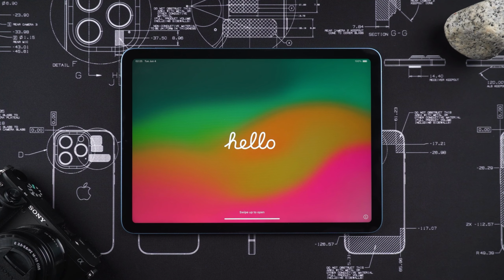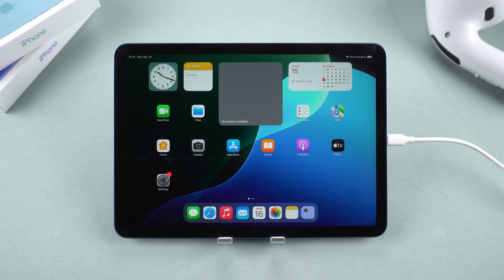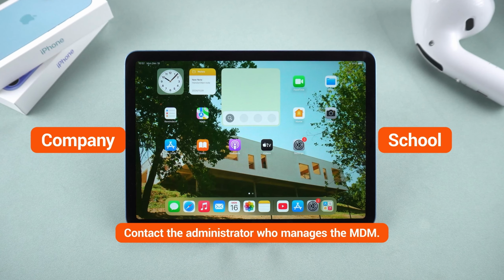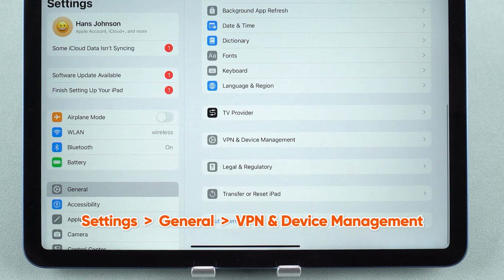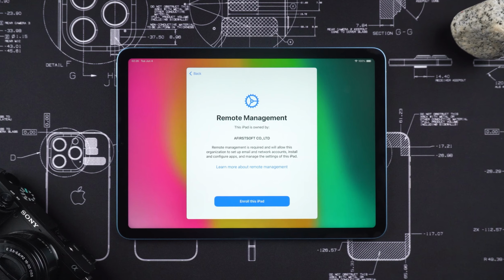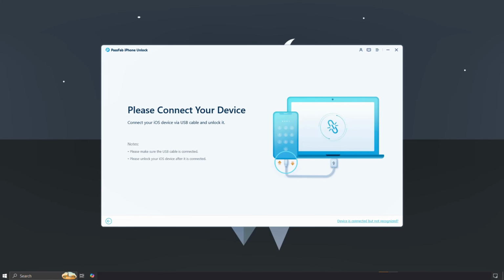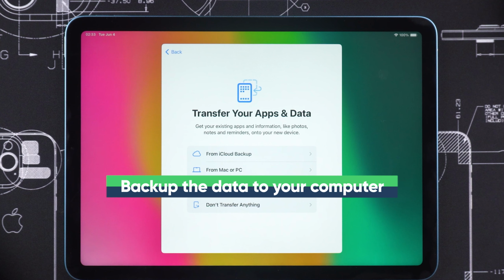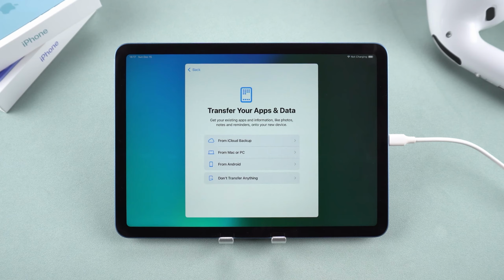How to Remove Remote Management from a School iPad on iOS 26.6 (No Jailbreak)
School iPad locked by MDM? Try PassFab iPhone Unlock to Remove it

Unlock your school iPad and remove Remote Management/MDM restrictions on iOS 26.6 without jailbreak. In this video, we’ll show step-by-step methods to bypass the Remote Management screen, regain access to your iPad, and use the device freely again. Compatible with the latest iPad models and iOS 26.6 updates.

*⏰Timestamps:*
00:00 Intro
00:24 Method 1: Remove MDM Using PassFab
01:12 Method 2: Reset MDM Using Apple Configurator

*📖Related Guide:*
How to Use PassFab iPhone Unlocker

[MDM Bypass iPad] How to Remove MDM Profile From iPad✅ How to Remove MDM from School iPad✅ 2024

*⚠IMPORTANT NOTICE:*
2. PassFab iPhone Unlocker will erase all content and settings from the device just like iTunes.
3. You can restore your device from a backup after the unlocking if you have backups stored in iCloud or your computer.
4. PassFab iPhone Unlocker is unable to obtain access to credentials, compromise personal data or cause serious harm to others. Do not try to violate YouTube community guidelines.

Social Media